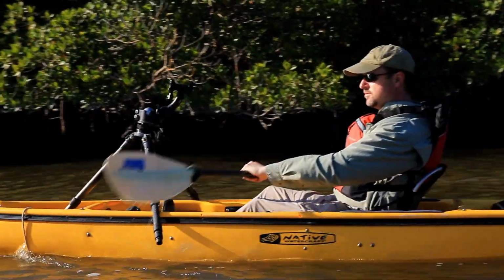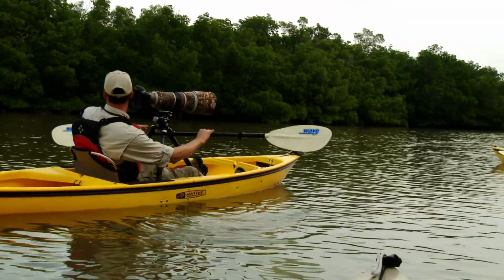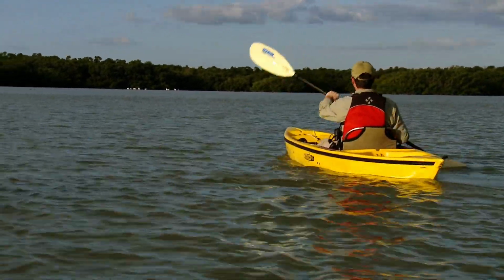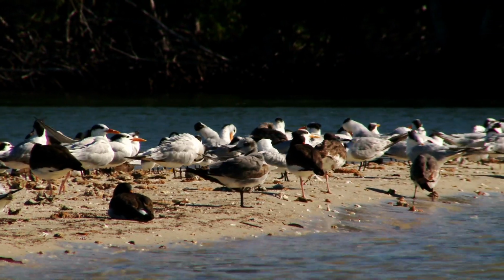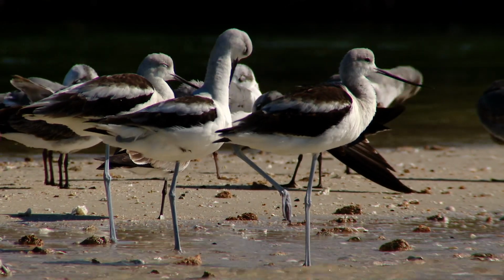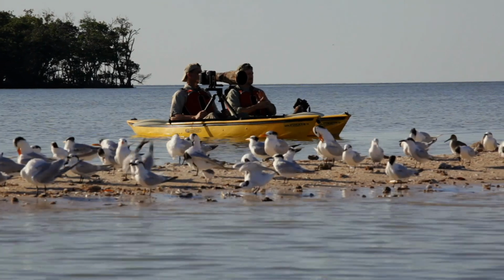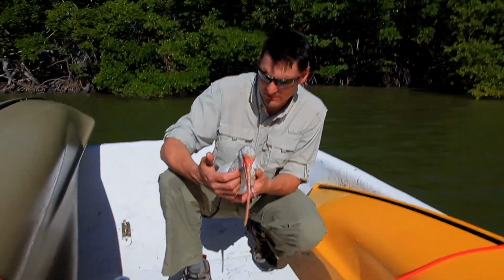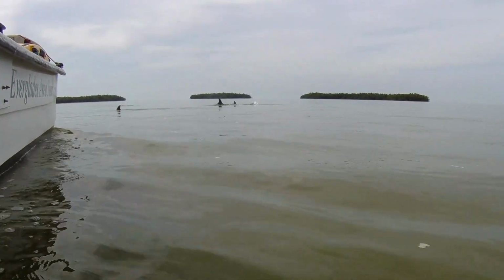How To Photograph Birds From A Kayak Florida Everglades Part 2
Photographing Floridas birds from a kayak. In this video professional wildlife filmmaker and photographer Doug Gardner teaches you everything you need to know to learn wildlife photography and film wildlife. He takes you on a journey through the wilds of Florida Everglades.